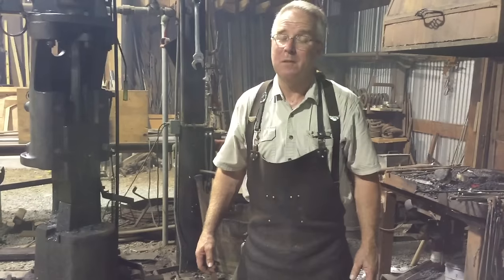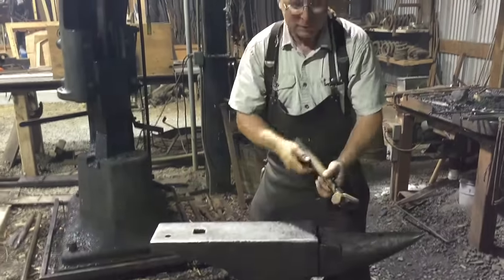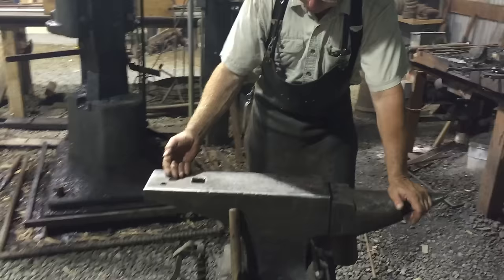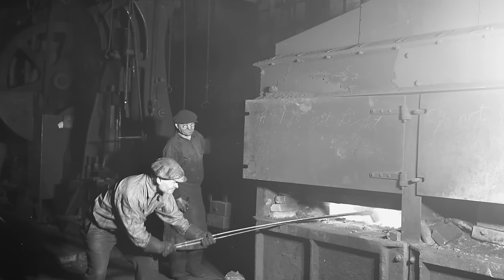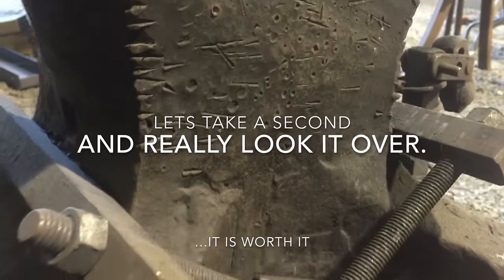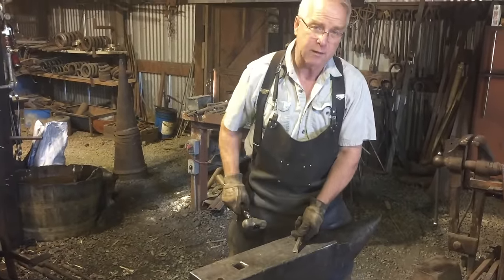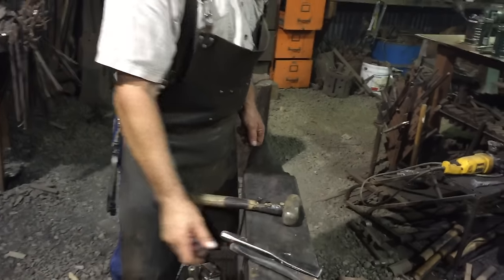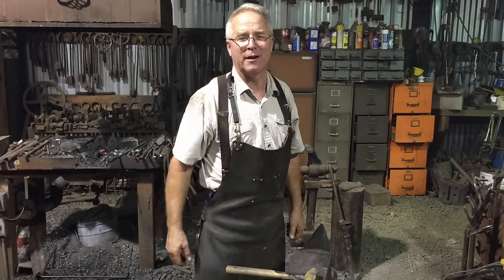Hay Budden Anvil - 448lb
There are a lot of nice anvils out there... but not many like this one.

Not only is it large and gorgeous, but the anvil itself bears the marks of a unique history. Old tools like this fascinate me. I feel extraordinarily lucky (blessed really) to own this anvil, and am happy to share. I realize that it is just a huge hunk of steel. but to me it is much more. Anvils like this represent a time of enormous importance and accomplishment in human history. When I use it, I am connecting with that history.

It is exhilarating for me to think that there are others besides me who appreciate these older technologies, crafts, and tools!

Scott Wadsworth